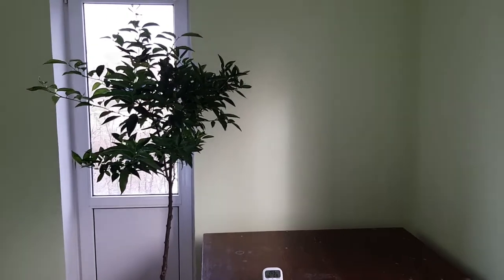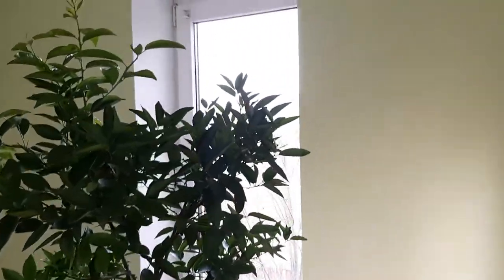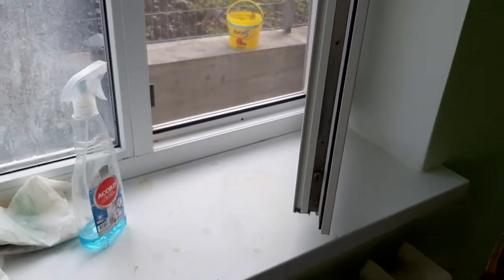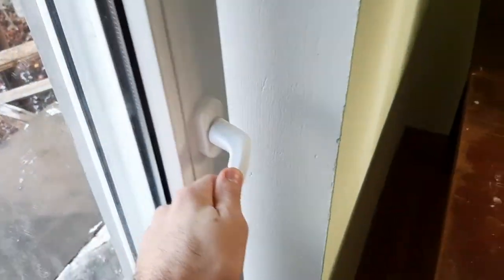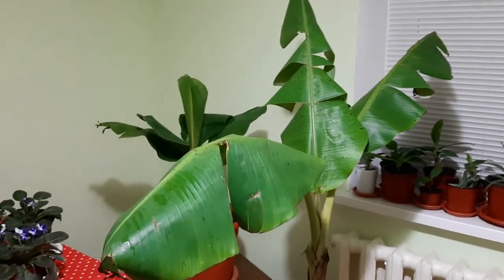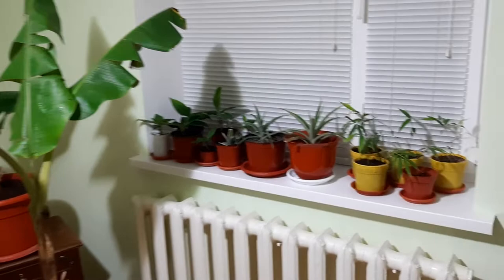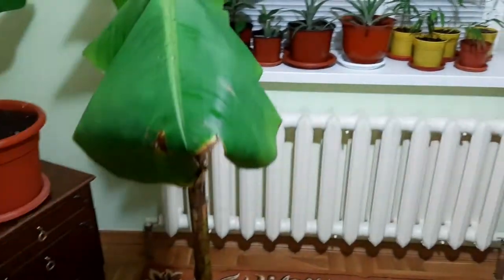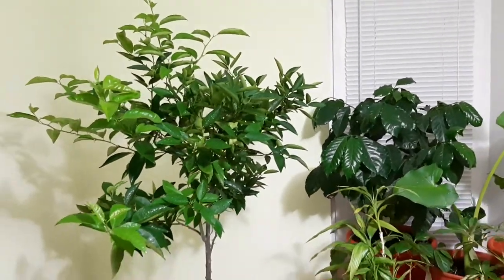My room tour after repair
Hi there friends, a few days ago I made a repair in my room, I painted the walls again before the holidays. And in this video I show you what the end result looks like, also room tour with my plants.